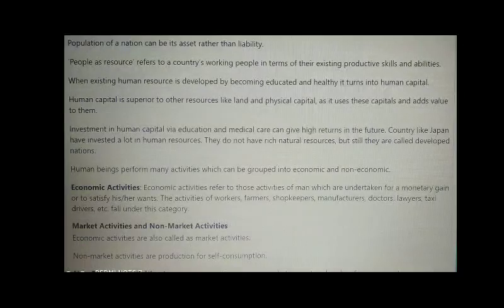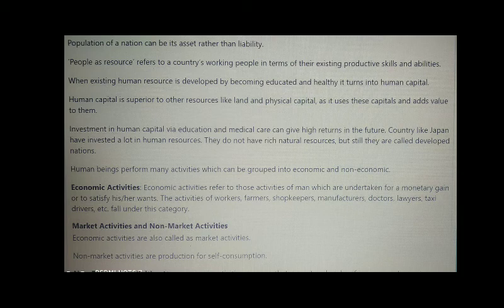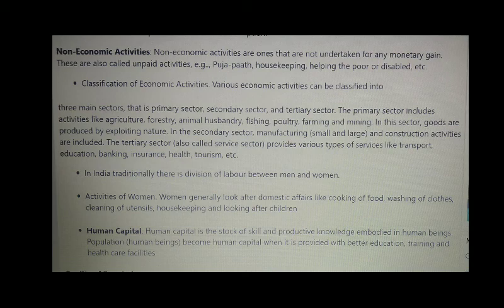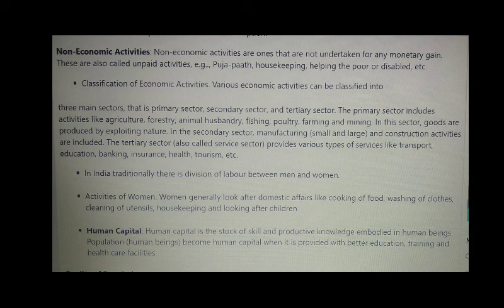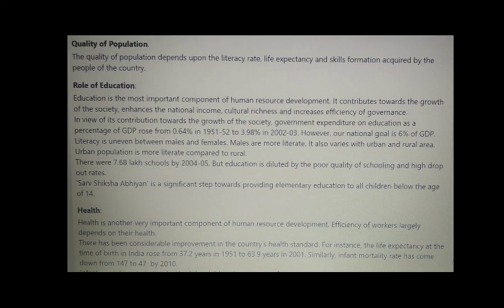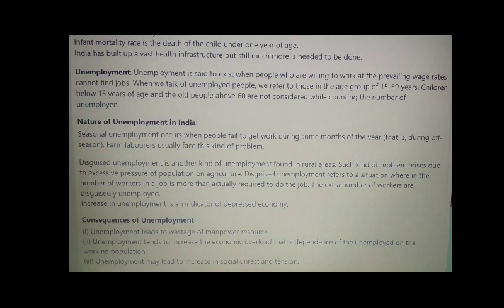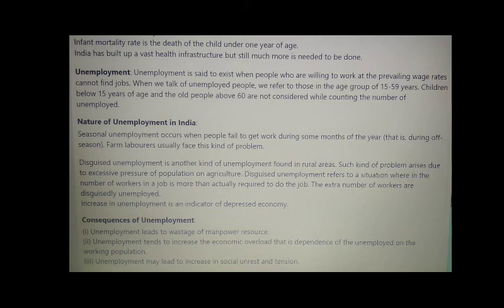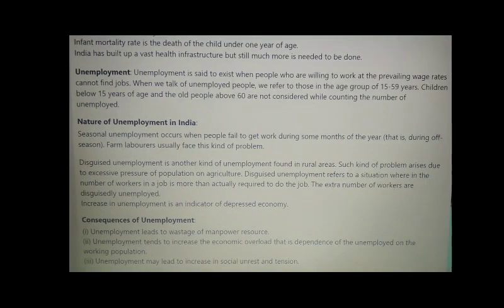class 9 Subject-Social science topic- People as a resource